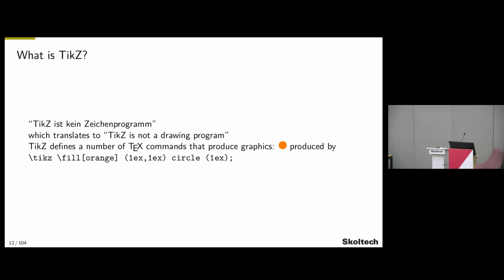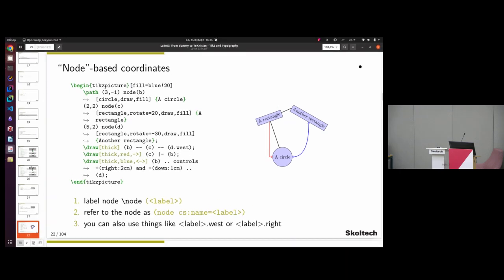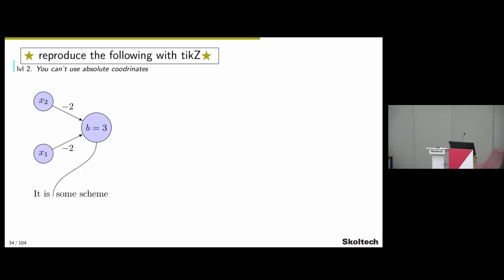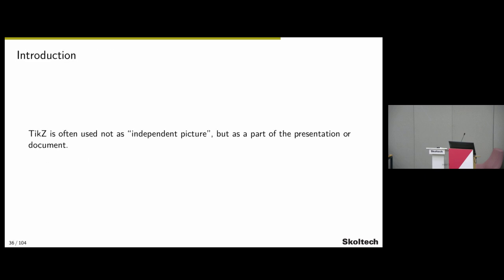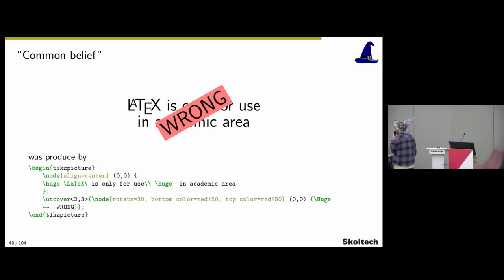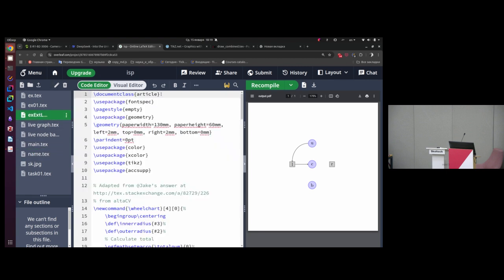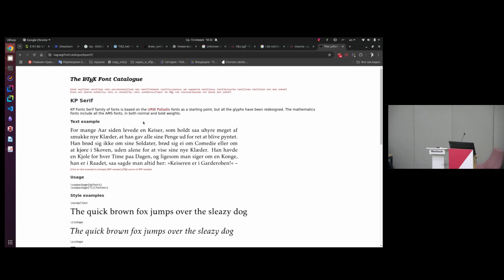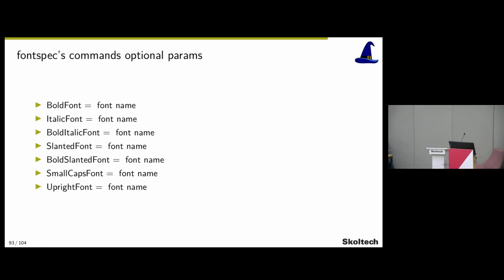LaTeX from dummy to TeXnician 3: TikZ and Typography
3rd of the 5 lectures about LaTeX typesetting and programming language.
The lecture was told during Independent Study Period'25 at Skoltech university

00:00 Intro
04:56 TikZ
14:19 general usage
40:32 graphs
46:35 -exercise
01:11:00 arrangment
01:30:33 exercise
02:02:51 User Typography
02:03:20 text position
02:04:12 other
02:05:30 Fonts
02:19:33 -exercise
02:33:48 Conclusion